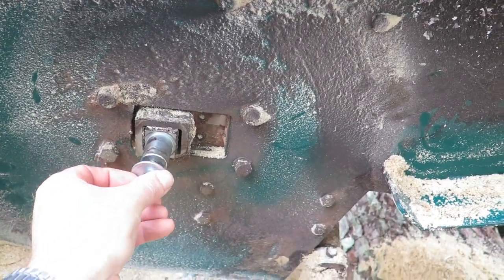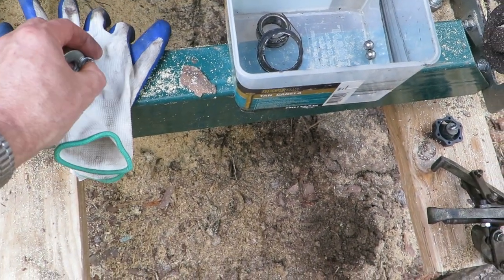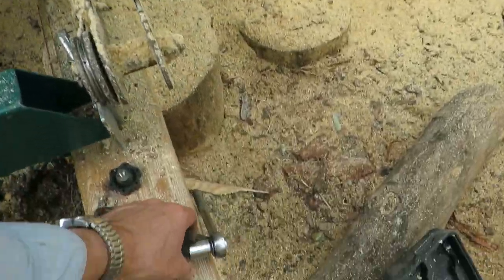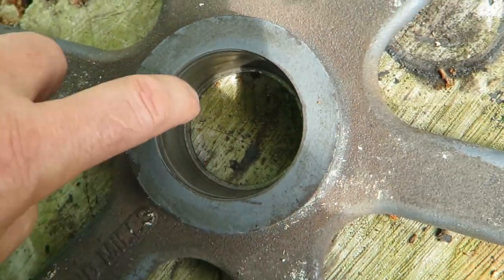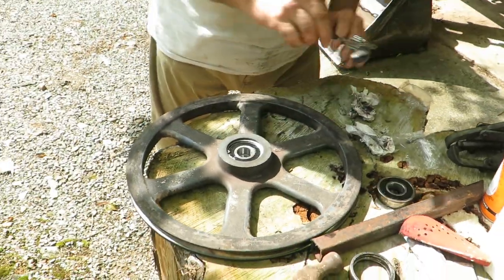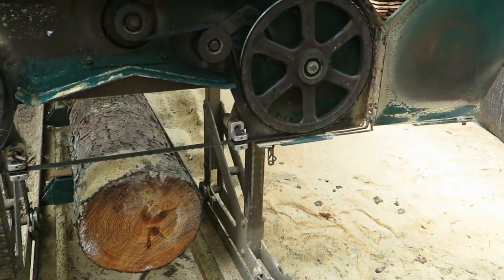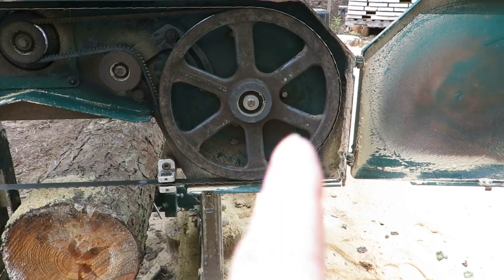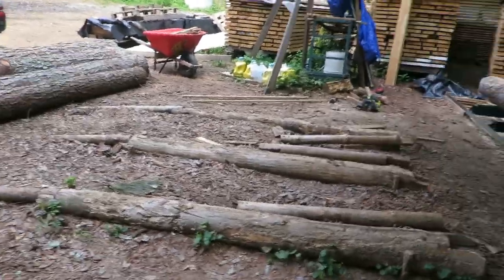Eps#190 Houston we have a problem! Bearing change after 310 hrs on my Woodland Mills HM122 sawmill.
My sawmill drive wheel had some play in it so I decided to change the bearings on the main drive and follower wheels. When I got into the process I found it was not as easy as some suggest. This was due in part to a flaw from the factory that I had to deal with. For a good overview of how to change bearings on a "perfect" Woodland Mills HM 126 saw, see this video by Creekside Maples